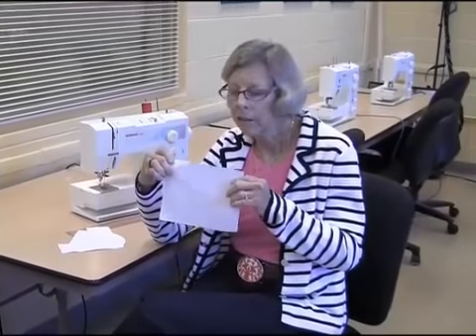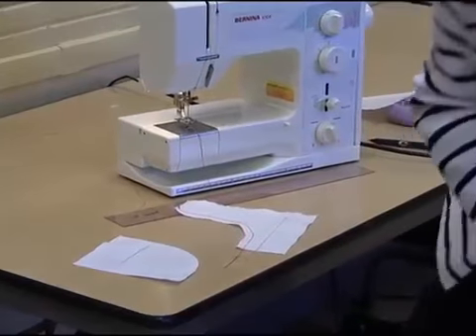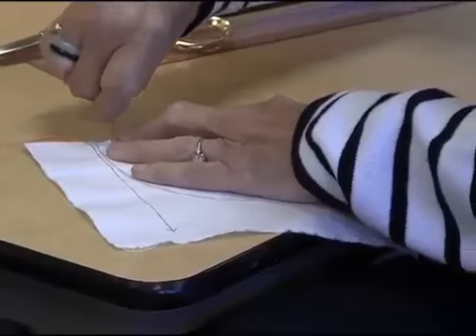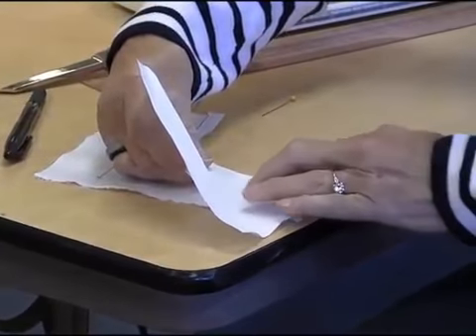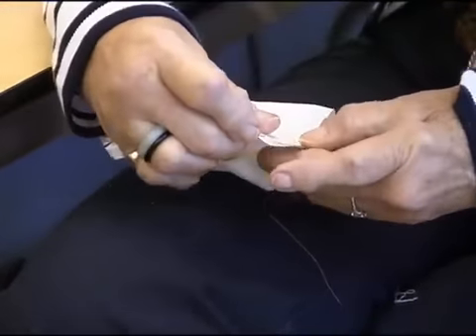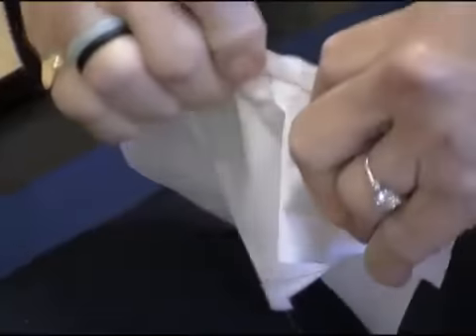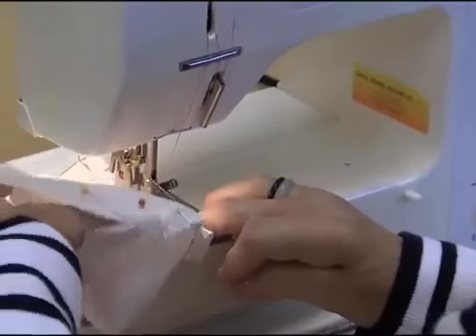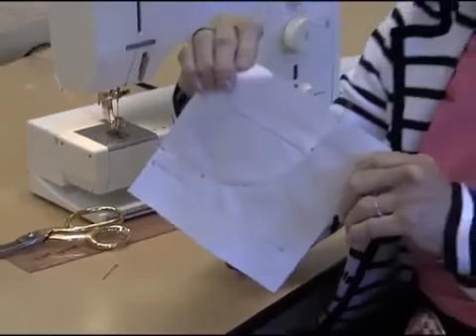9. Apparel Construction Skills - Curved Seam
How to sew the curved seam. Professor Curtis demonstrates the curved seam for basic garment and apparel construction.